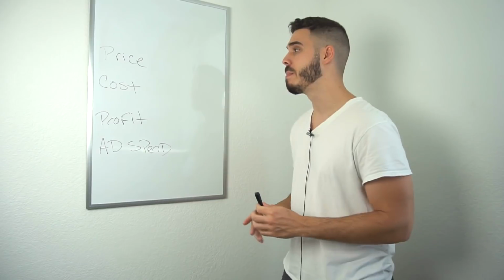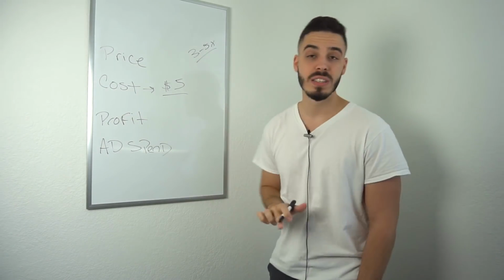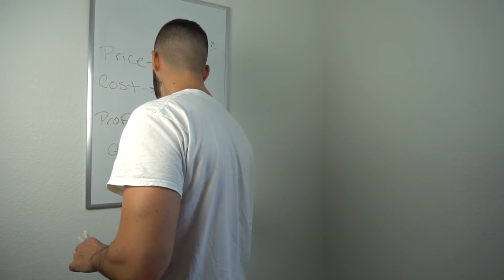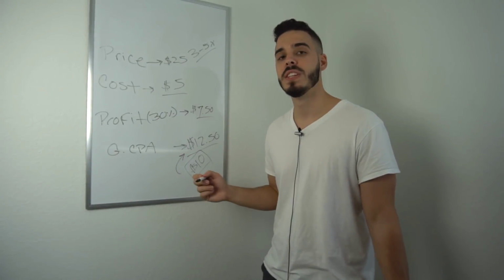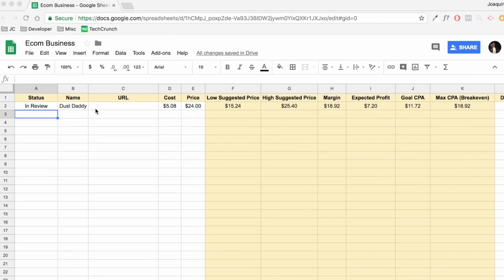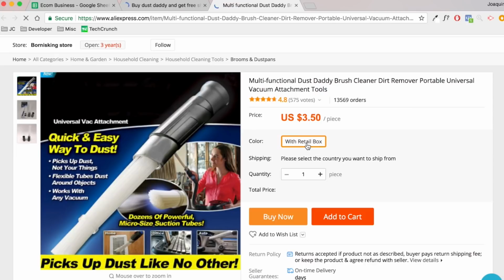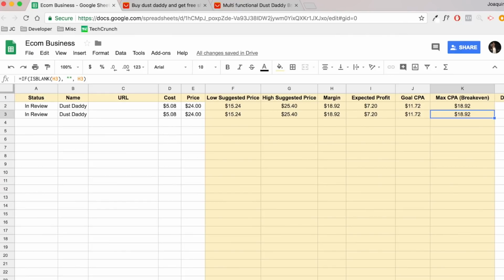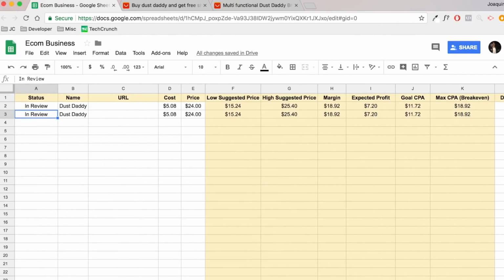BEFORE RUNNING SHOPIFY FACEBOOK ADS (MUST KNOW)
Pricing your products properly and knowing how much money you can afford per sale is something very commonly overlooked by beginners. Usually it's throw a product up and cross you fingers. Knowing this will put you ahead of the 99% !